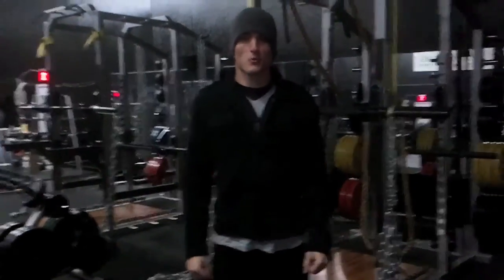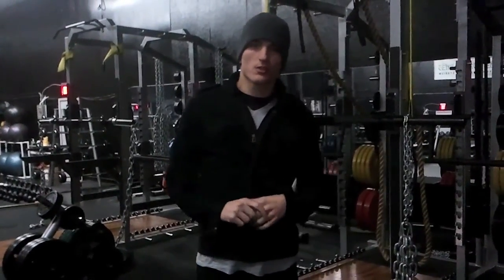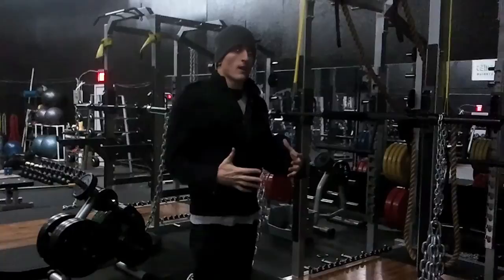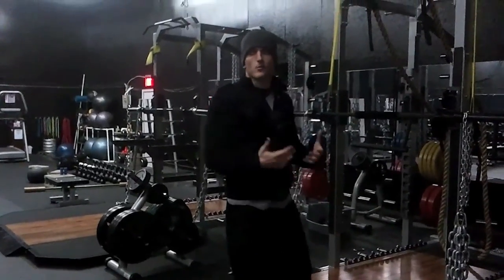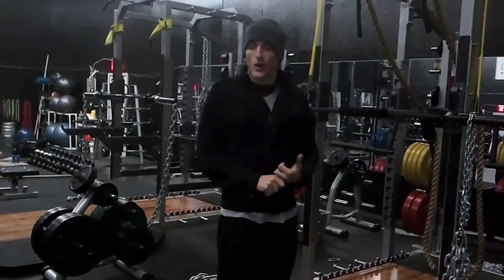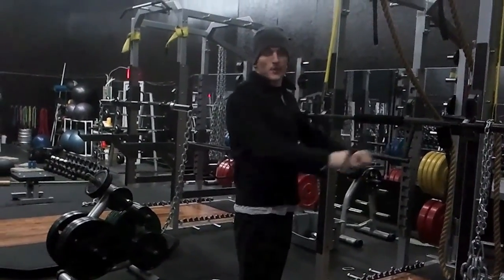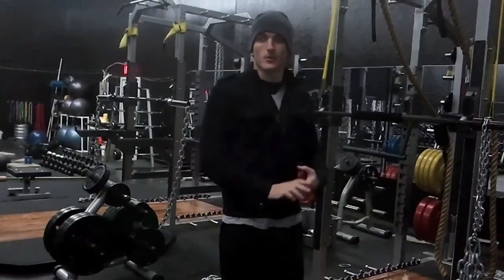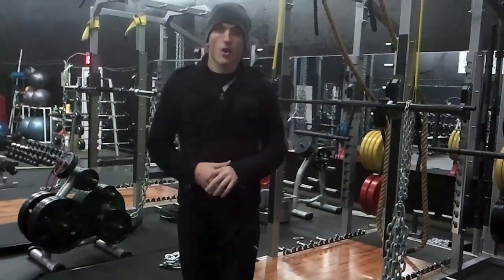Chain Series-Video 1 ( The Science )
Part 1 of a 3 part series on the use of chains in weightlifting applications. Part 1 is on the science.